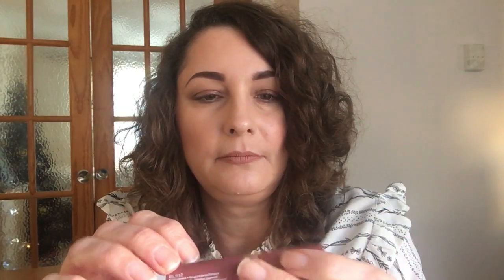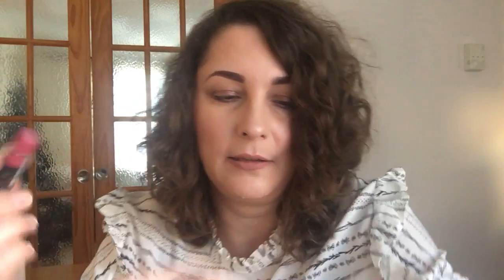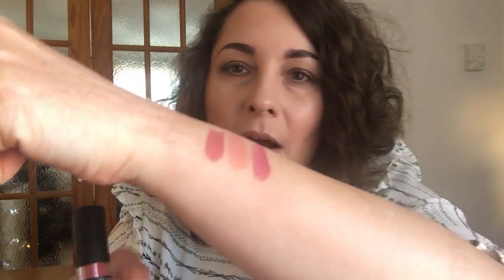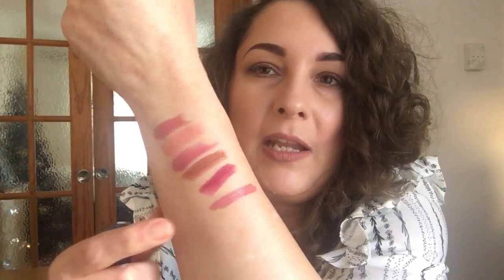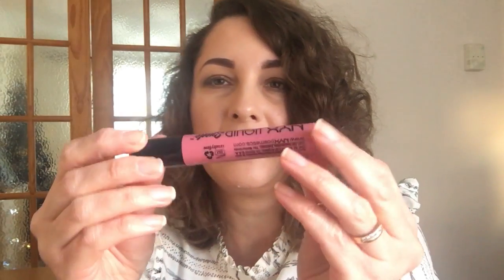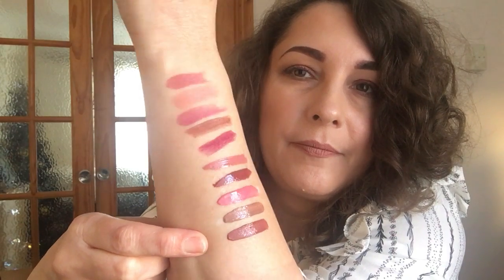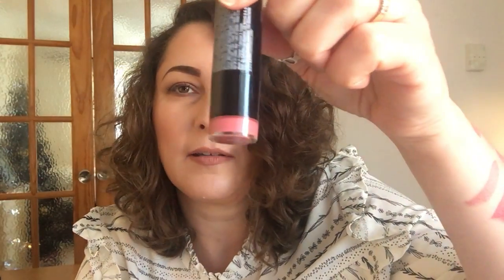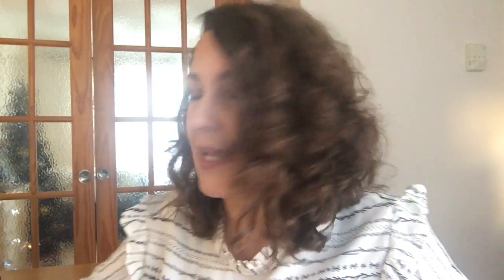NYX / Lipstick Collection